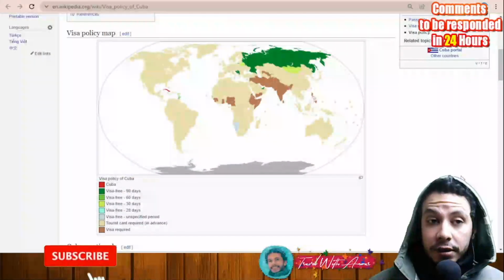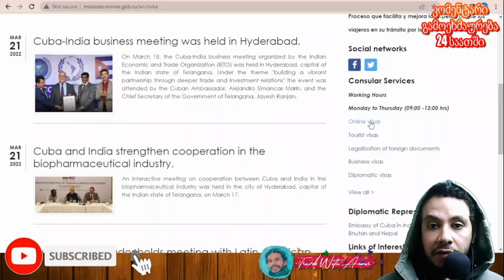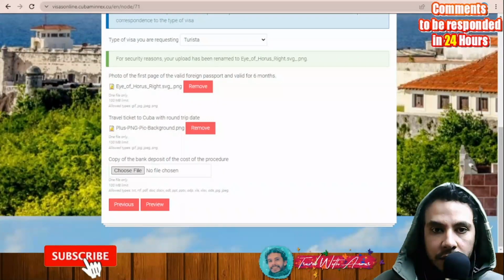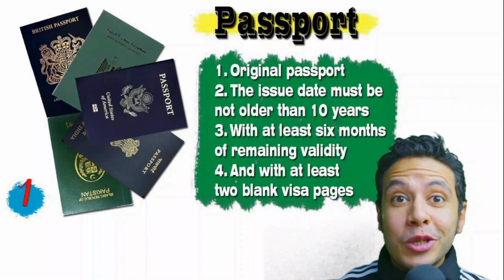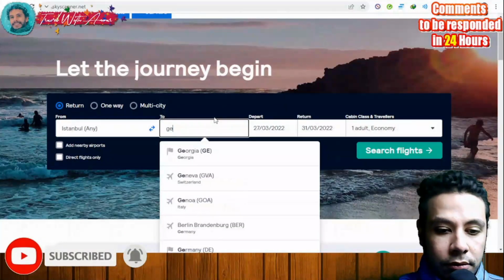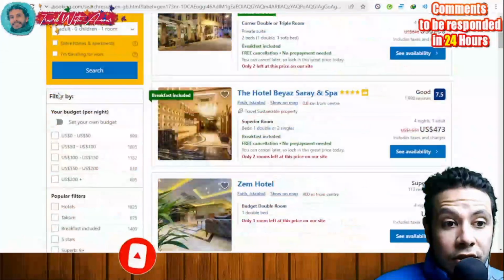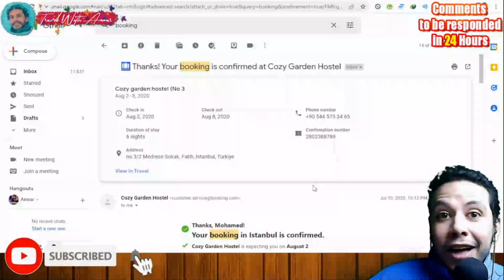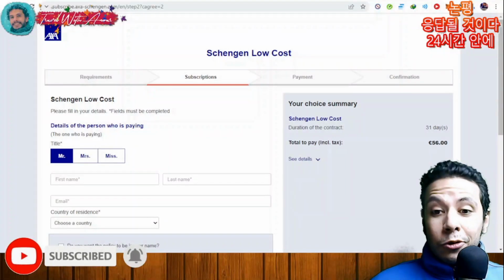Cuba Visa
Cuba Visa 2022 [100% ACCEPTED] | Apply step by step with me (Subtitled)

Visa requirement of Cuba 2022 100% ACCEPTED
Visa requirements of Cuba 2022 100% ACCEPTED
Visa policy of Cuba 2022 100% ACCEPTED
Cuba visa updates
Cuba visa updates for Indians
Cuba visa updates for Pakistan
How to apply for Cuba visa 2022 100% ACCEPTED
Cuba Mondial visa
Mondial 2022 100% ACCEPTED
Cuba Mondial 2022 100% ACCEPTED
How to travel to Cuba 2022 100% ACCEPTED
How to get Cuba visa 2022 100% ACCEPTED
 visa 2022 100% ACCEPTED
Travel to Cuba 2022 100% ACCEPTED
Tourism in Cuba 2022 100% ACCEPTED
Going to Cuba 2022 100% ACCEPTED
My visit to Cuba 2022 100% ACCEPTED
Cuba vlogs 2022 100% ACCEPTED
Cuba experience 2022 100% ACCEPTED
Cuba street walk 2022 100% ACCEPTED
Cuba street food 2022 100% ACCEPTED
Visa for Cuba 2022 100% ACCEPTED
Visa free 2022 100% ACCEPTED
Cuba travel restrictions due to COVID-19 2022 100% ACCEPTED
Cuba travel rules due to COVID-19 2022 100% ACCEPTED
Cuba travel regulations due to COVID-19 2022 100% ACCEPTED
Cuba visa for Pakistan from Pakistan 2022 100% ACCEPTED
Cuba visa for Indians from India 2022 100% ACCEPTED
Cuba visa for Filipinos from Philippines 2022 100% ACCEPTED
Cuba visa for Bangladesh from Bangladesh 2022 100% ACCEPTED
Cuba visa for Sri Lanka (Sinhalese) from Sri Lanka 2022 100% ACCEPTED
Cuba visa for Egyptians from Egypt 2022 100% ACCEPTED
Cuba visa for Nigerians from Nigeria 2022 100% ACCEPTED
Cuba visa for Ghanaians from Ghana 2022 100% ACCEPTED
Cuba visa for Emirates from United Arab Emirates 2022 100% ACCEPTED
Cuba visa for Nepalese (Nepali) from Nepal 2022 100% ACCEPTED
Cuba visa from USA 2022 100% ACCEPTED
Cuba visa from UK 2022 100% ACCEPTED
Cuba visa for German from Germany 2022 100% ACCEPTED
Cuba visa for Canadians from Canada 2022 100% ACCEPTED
Cuba visa for French from France 2022 100% ACCEPTED
Cuba visa for Australians from Australia 2022 100% ACCEPTED
Cuba visa for Ethiopians from Ethiopia2022 100% ACCEPTED
Cuba visa for South Africans from South Africa 2022 100% ACCEPTED
Cuba visa for Tanzanians from Tanzania 2022 100% ACCEPTED
Cuba visa for Kenyans from Kenya 2022 100% ACCEPTED
Cuba visa for Sudanese from Sudan 2022 100% ACCEPTED
Cuba visa for Uganda from Uganda 2022 100% ACCEPTED
Cuba visa for Cameroonians from Cameroon 2022 100% ACCEPTED
Cuba visa for Malawians from Malawi 2022 100% ACCEPTED
Cuba visa for Zambians from Zambia 2022 100% ACCEPTED
Cuba visa for Zimbabweans from Zimbabwe 2022 100% ACCEPTED
Cuba visa for South Sudanese from South Sudan 2022 100% ACCEPTED
Cuba visa for Rwandans from Rwanda 2022 100% ACCEPTED
Cuba visa for Burundians from Burundi 2022 100% ACCEPTED
Cuba visa for Sierra Leoneans from Sierra Leone 2022 100% ACCEPTED
Cuba visa for Liberians from Liberia 2022 100% ACCEPTED